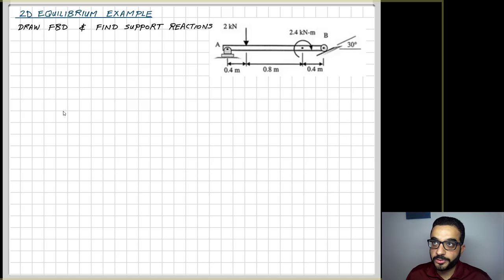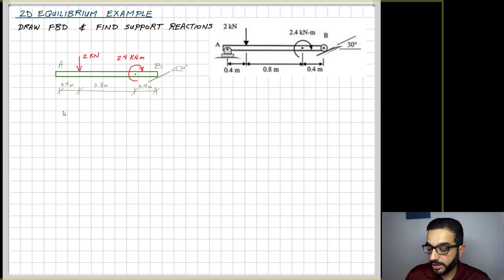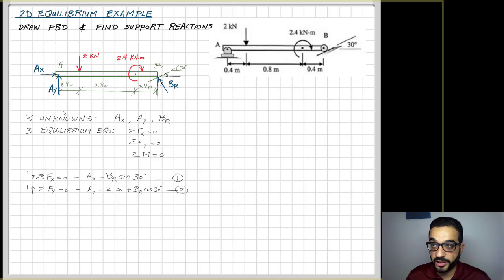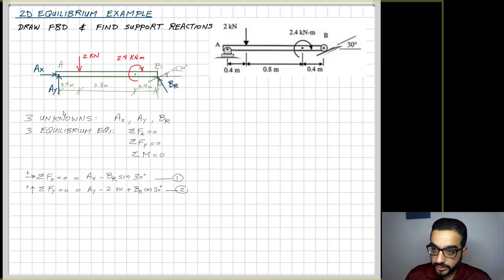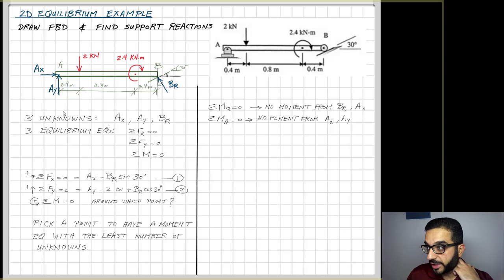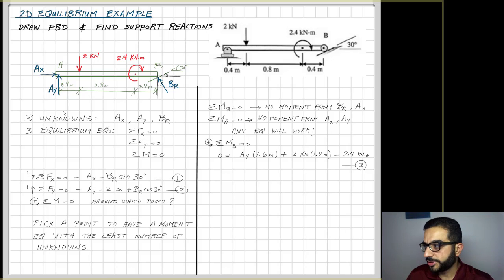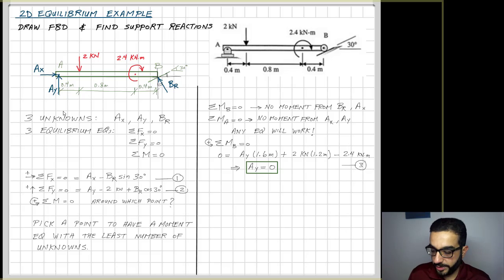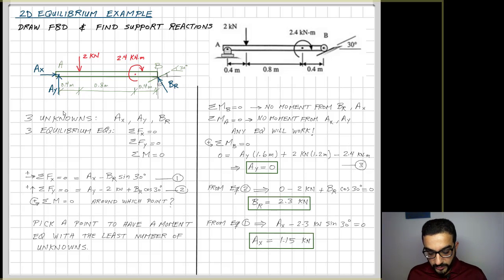CENG41 L11 (2D beam equilibrium)